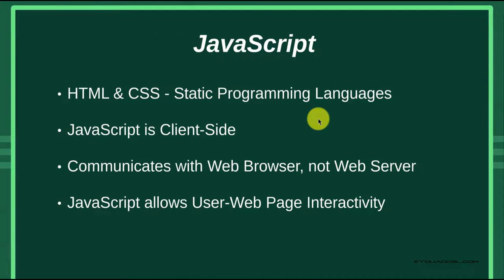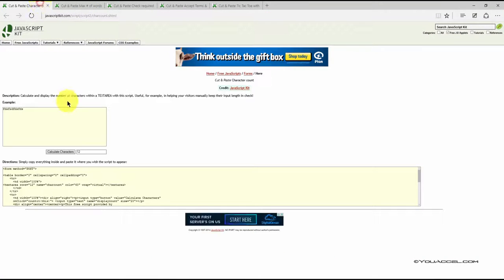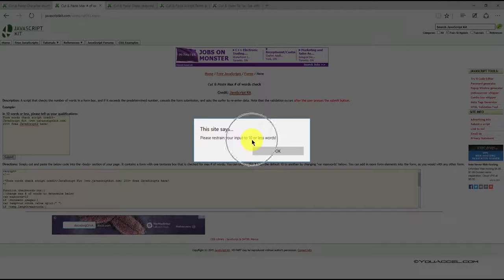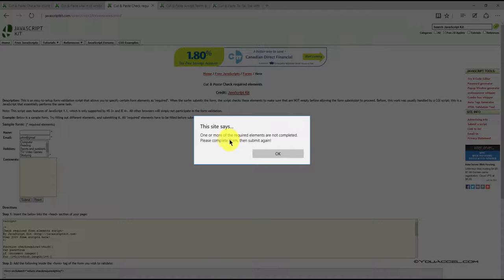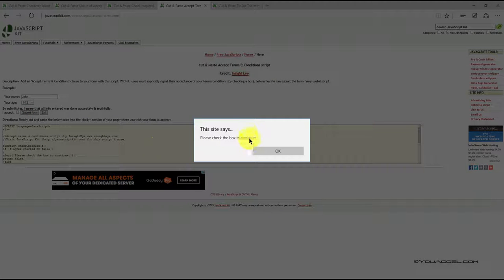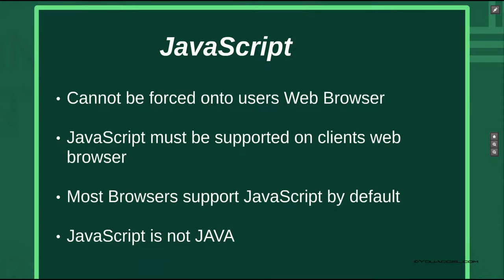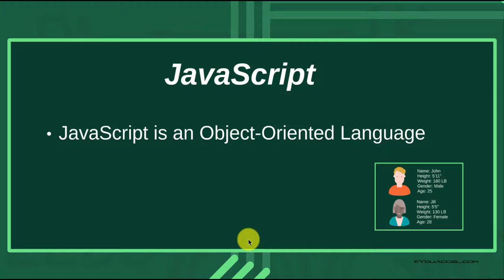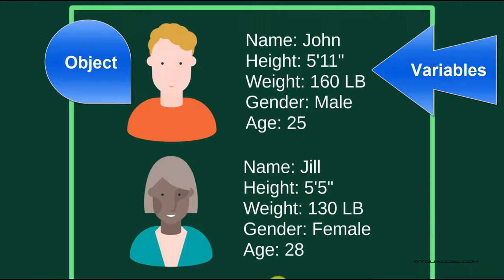What is JavaScript? | Introduction | Tutorial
Skills: This lecture introduces students to one of the most powerful client-side programming languages: JavaScript.

Students learn the uses and limitations of JavaScript and a summary of how it differs from other languages.